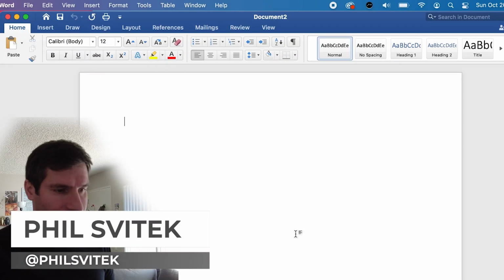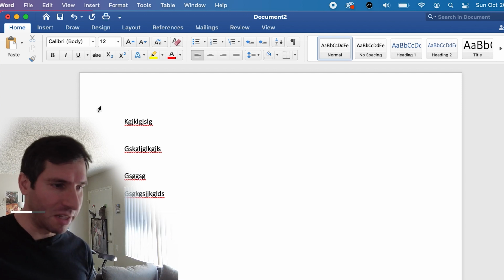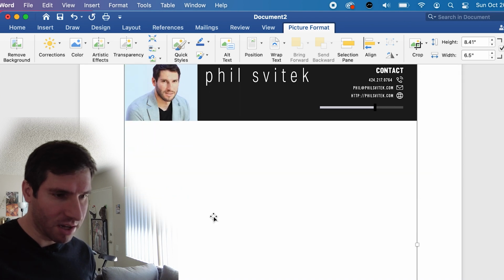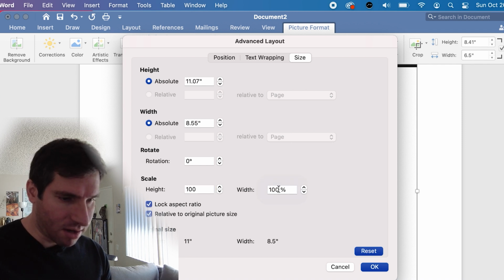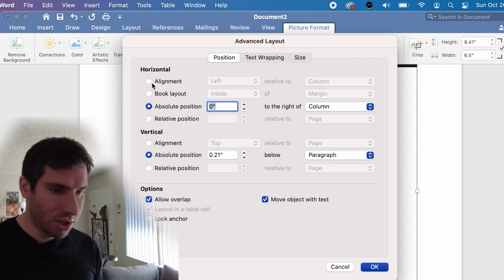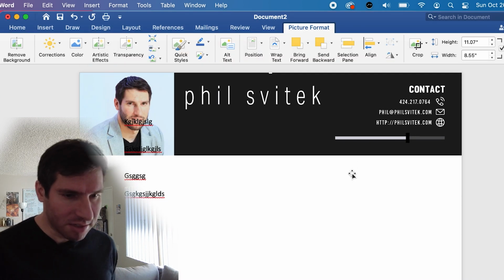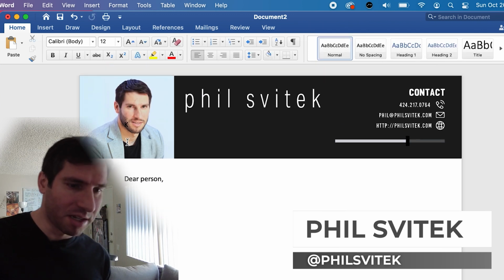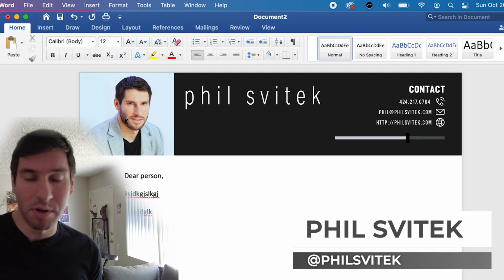How to Insert a Letterhead in Word: Step-by-Step Guide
In this episode, I walk you through the process of inserting a letterhead into a Word document. Whether you're creating a professional document or personalizing your business communications, I'll show you simple, clear steps to add your custom letterhead efficiently. Follow along to give your documents a polished, professional look!

Yours truly,
Phil Svitek
Filmmaker, author, podcaster & 360 Creative Coach